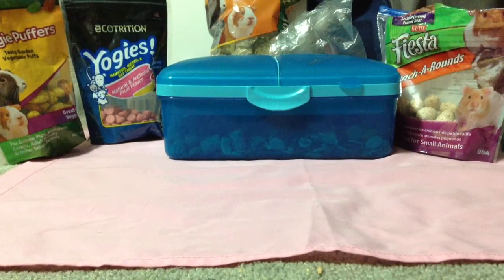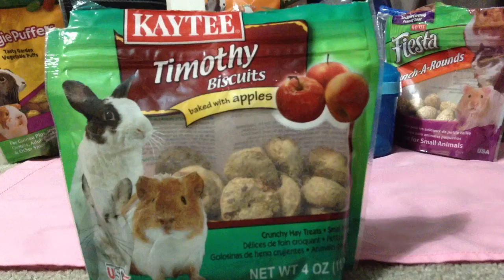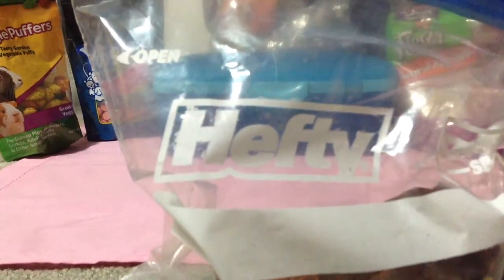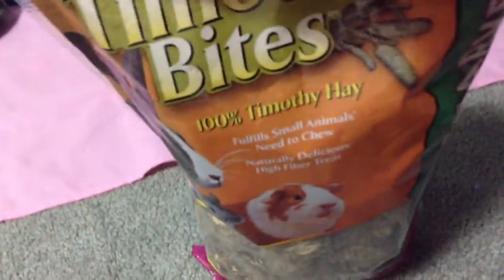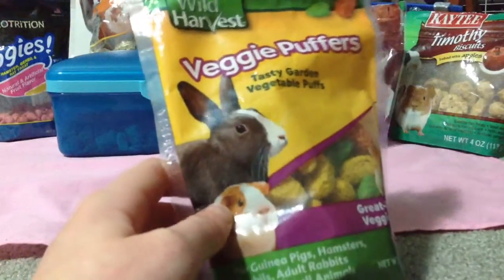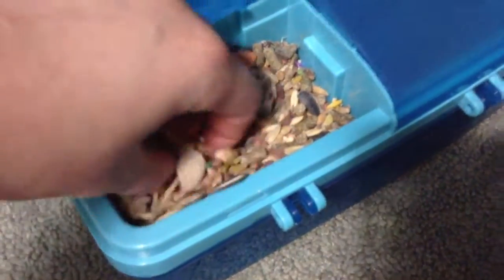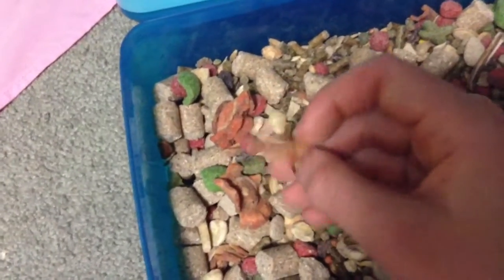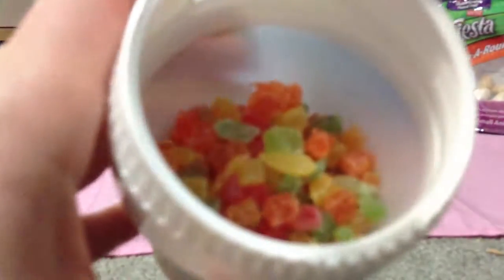All my hammie teats